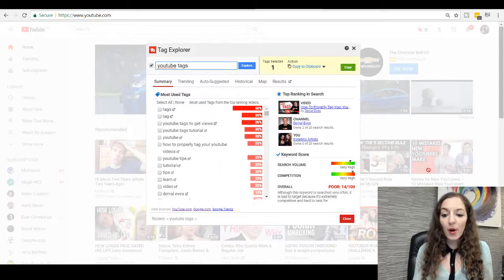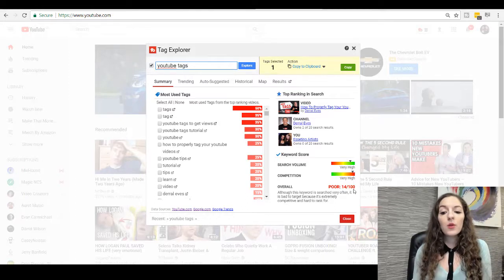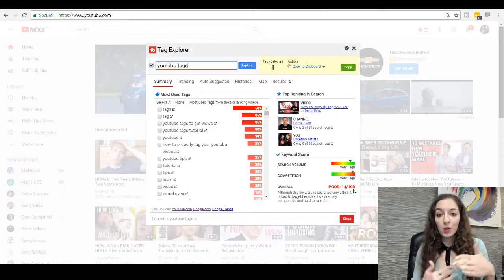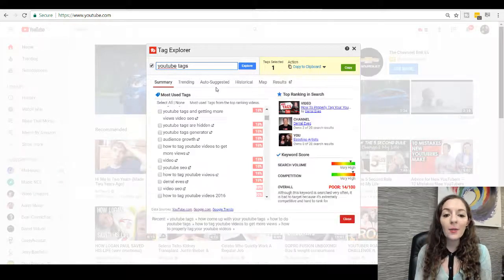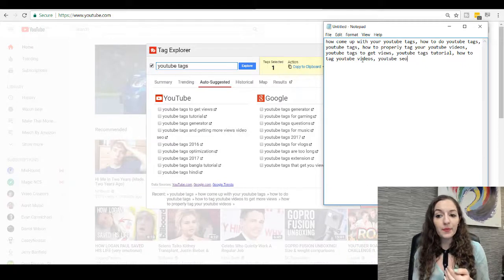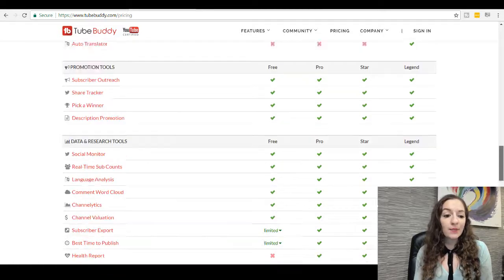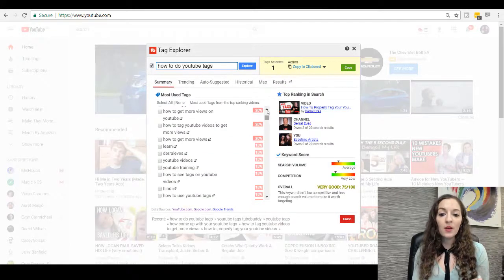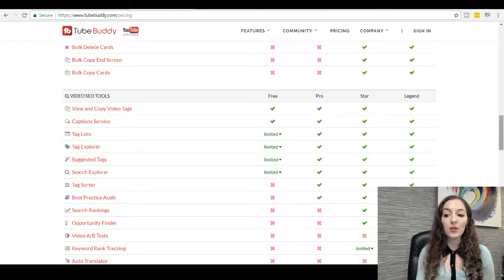How To Do YouTube Tags with Tubebuddy: Get More Organic Traffic to Your Videos!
✦ We use Tubebuddy to Rank Our YouTube Videos (#1 Rated YouTube Tool for Channel Management & Growth)

➤Cameras:

1. Webcam Camera: Logitech c930e

➤Microphones:

1. USB Mic: Blue Yeti

2. Shotgun Mic: Takstar SGC-598
***Amazon USA
***Amazon Canada

➤Filming Accessories:

1. Tripod: Neewer Carbon Fiber

2. DSLR Stabilizer: Neewer Carbon Fiber Handheld Stabilizer

3. Green Screen Kit: LimoStudio Green Screen (3 Backgrounds)

➤ ABOUT THIS WEEK’S EPISODE:
In this video, I show you how to come up with your YouTube tags using the Tubebuddy tag explorer feature.

As mentioned in the video, this tool makes it super easy to see what tags have high search volume but not as much competition (what I call the ‘sweet spot’ :) ) so that you can index your videos properly and get more organic traffic to your videos when people search for them.

The Tubebuddy tag explorer tool not only helps with how to do YouTube tags, but also allows you to get ideas on other videos you can create which will rank well.

There are a lot of other pieces to properly optimizing your video for the YouTube (and Google) search engines.